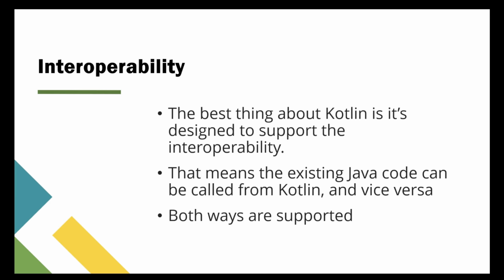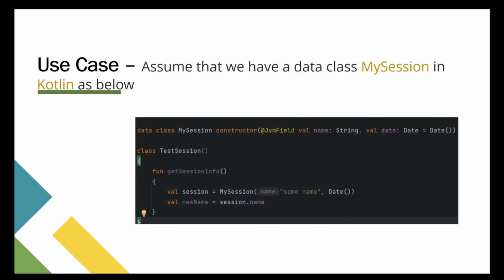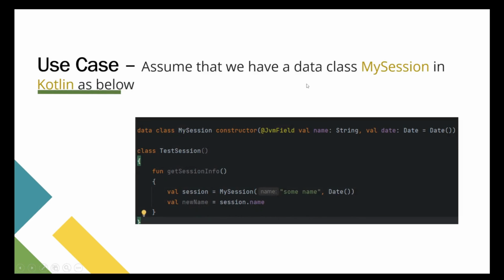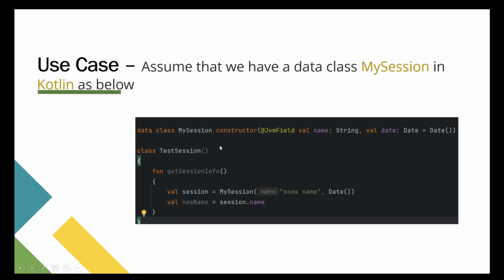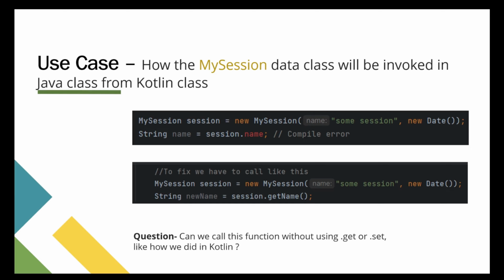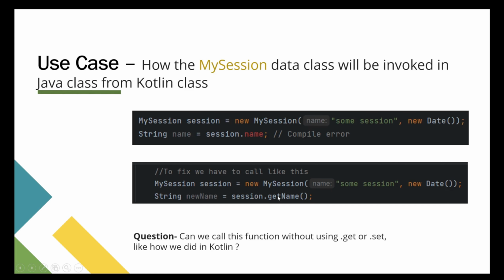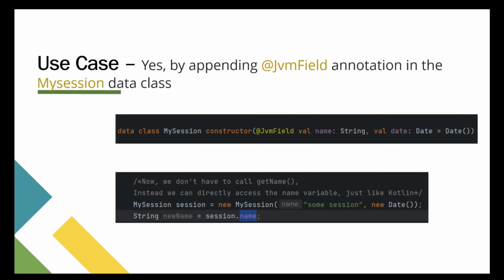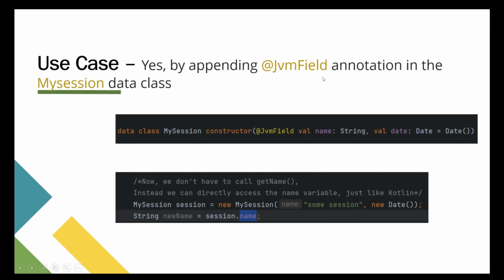JvmField Annotation In Kotlin | Android Interview Questions & Answers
Question: What is JvmField Annotation in Kotlin?
Answer: Discussed in the video.

Android Interview Questions & Answers Series